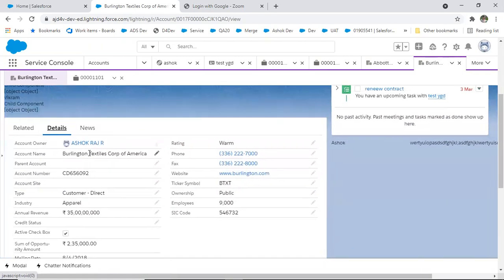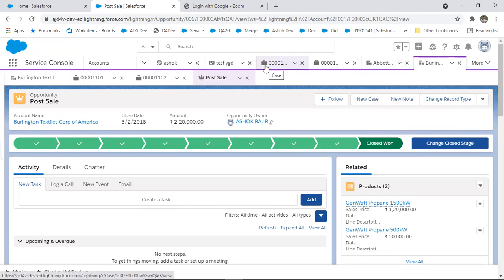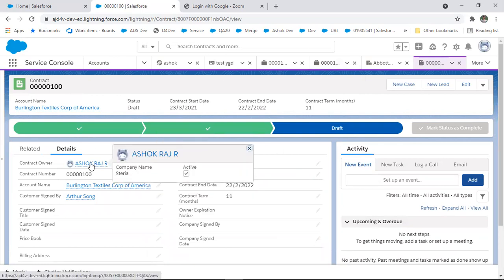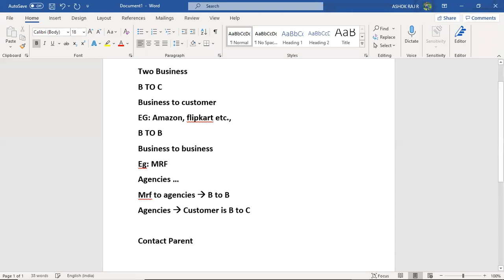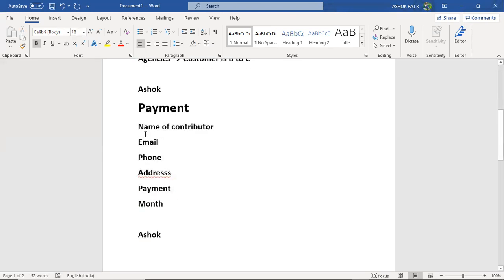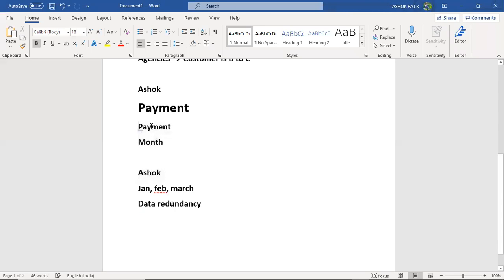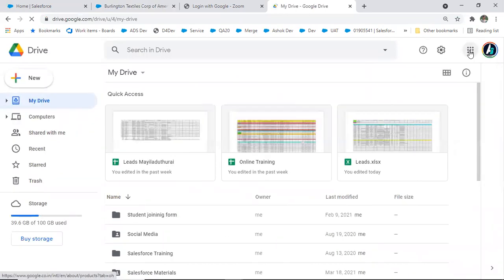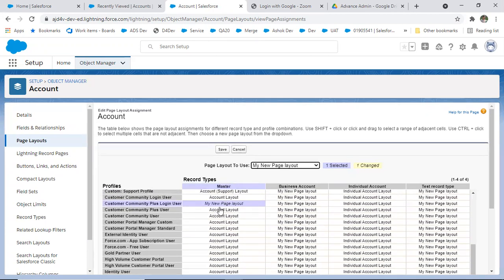How Salesforce Helps Business | Interview Question | Part 2# | AJ Skill Development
Comment your Salesforce Topics you want to understand how its exaclty helps business. We will take session on this in future.